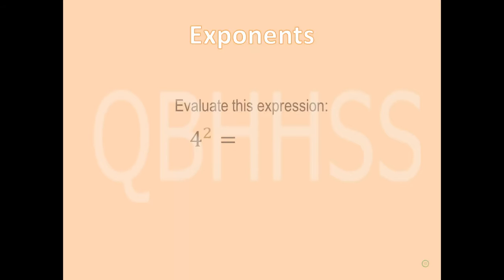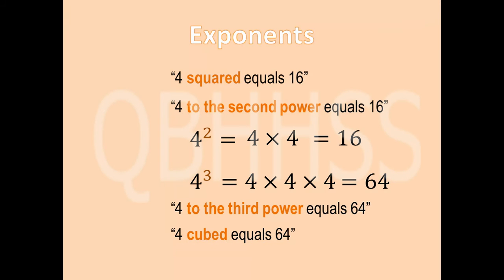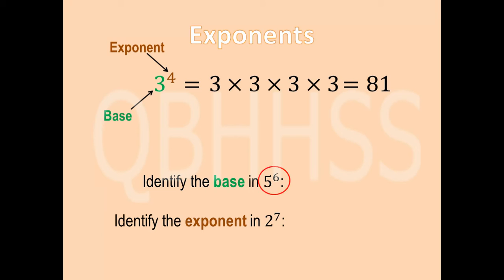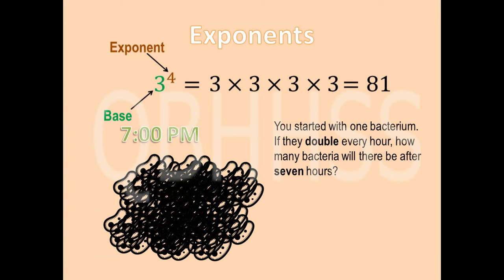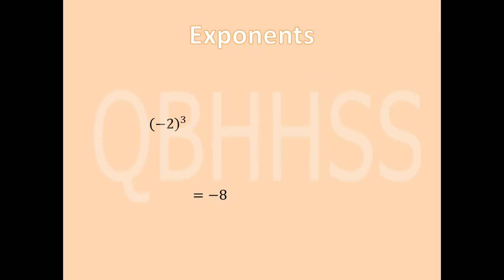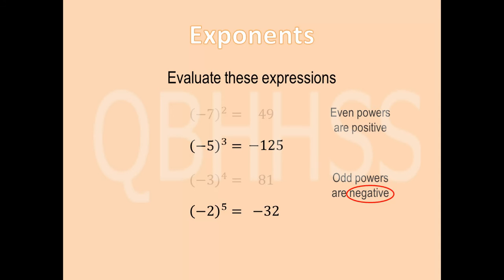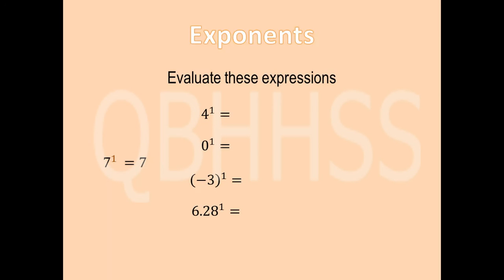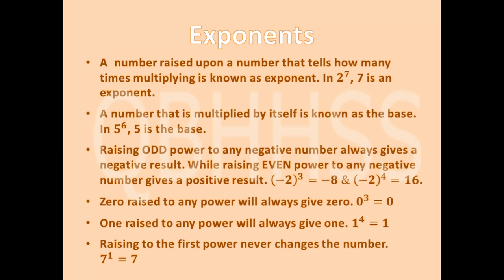Exponents/ Power | Math's Mentor | Sir Abid Kazmi | May 2018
After watching this video carefully, you will be able to;

- Explain exponents, - Identify base, exponent and power,
- Find exponent with whole number exponent and/ or base,
- Find exponent with integer base and. or exponent. Prior Knowledge Required; - Multiplication, - Squaring numbers (My video available).

Exponents

Exponent is the repeated multiplication. It is denoted by raising a number upon other number.

Exponents tells how many times the base is required to be multiplied by itself.

Base is the number that is required to be multiplied by itself many time.

For Example:

3^4, here 3 is base and 4 is exponent. It represent 3 is required to be multiplied by itself a total of 4 times. (i.e. 3*3*3*3 = 81)

Normally Students forget that exponents tells how many times the base is required to be multiplied and just multiply base with exponent instead (i.e. 3^4 is 12) that is incorrect.

Exponent comes at most priority by the time of solving equations. First exponents are solved then brackets are opened and then DMAS rule is applied.

Hope you have understood this. In case you need any further assistance, do watch my video above again and again.